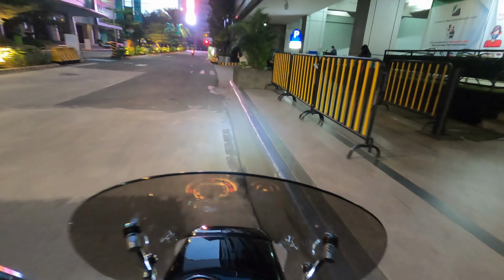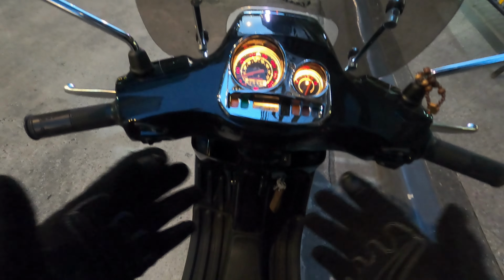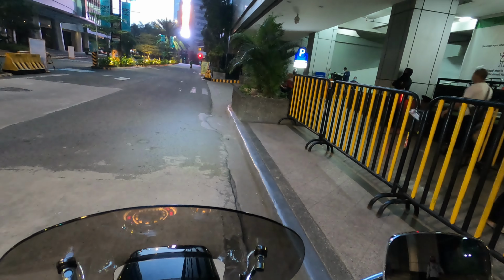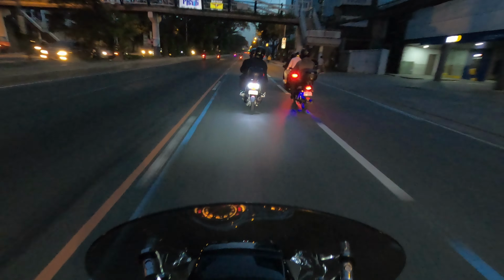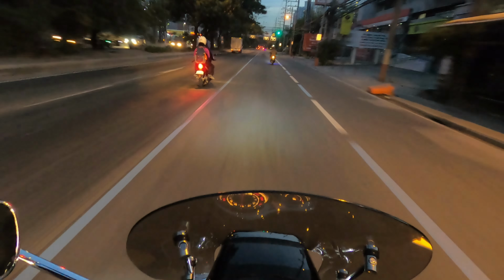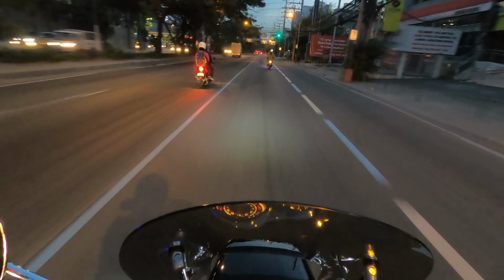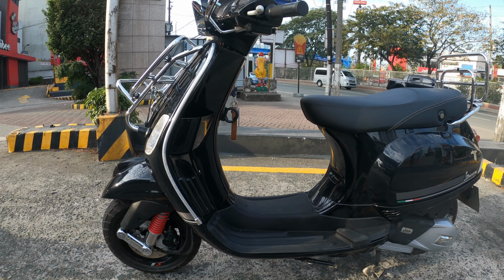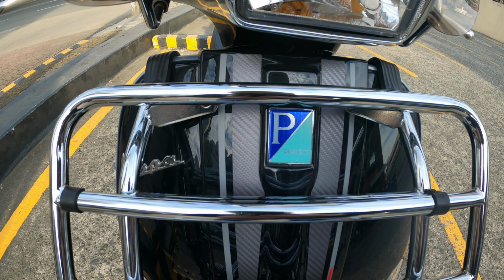Vespa S 125 Carbon Black | Test Ride Review | First Impression | S125 | English | Philippines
Test ride review of the Vespa S 125 Carbon Black.